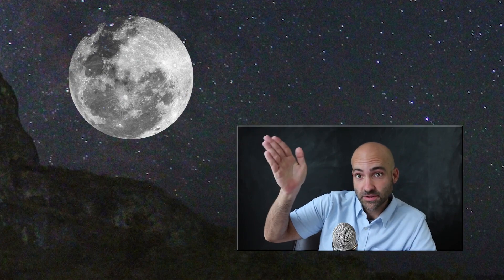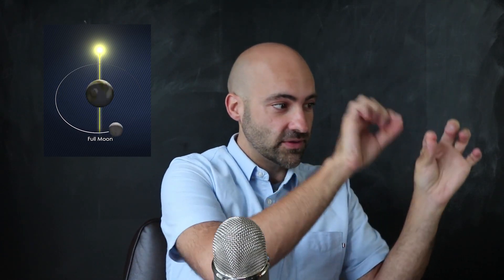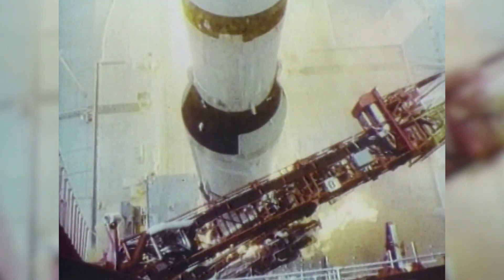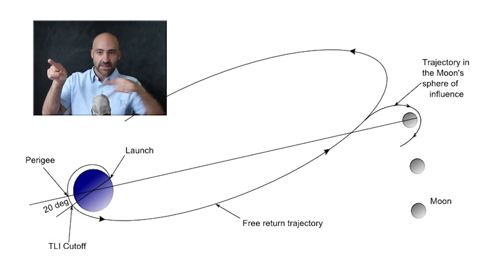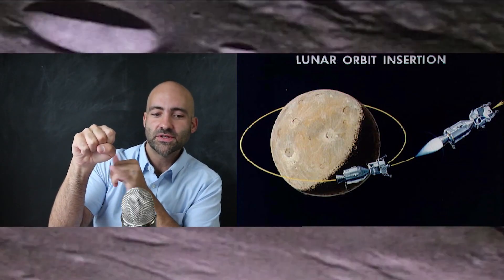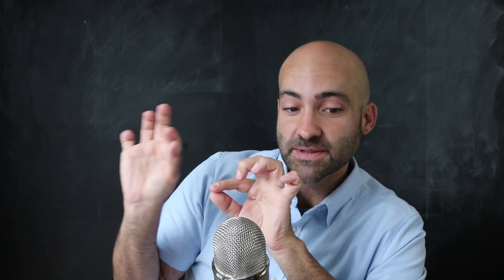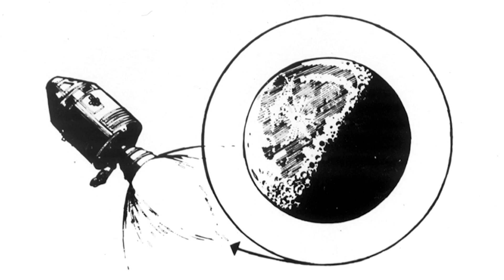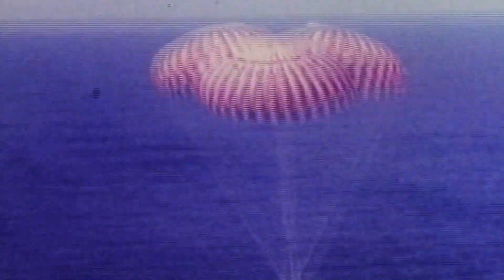Getting to the Moon and Back - 'Ask A Spacemen: Science of Apollo'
The 'Ask a Spaceman' series presents the 'Science of Apollo' with host astrophysicist Paul Sutter. Learn about the orbital mechanics needed to land humans on the moon and get them back to Earth. -- More episodes

Credit: Space.com / produced & edited by Steve Spaleta